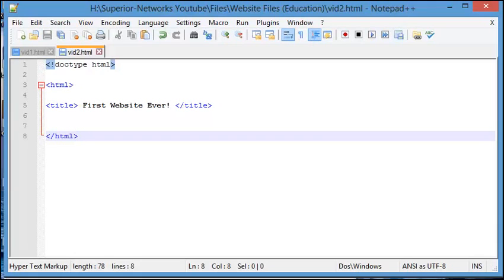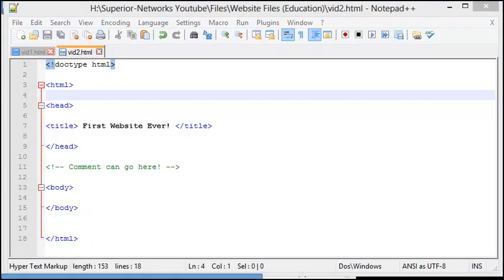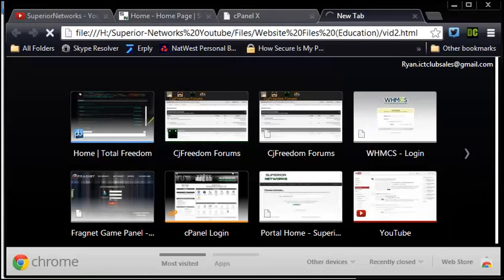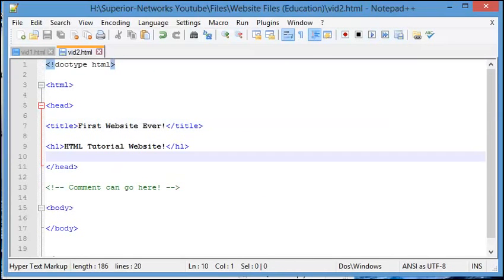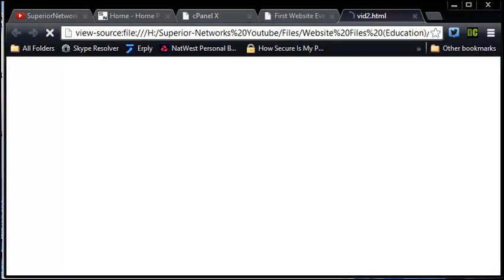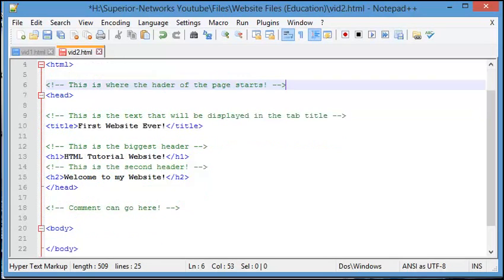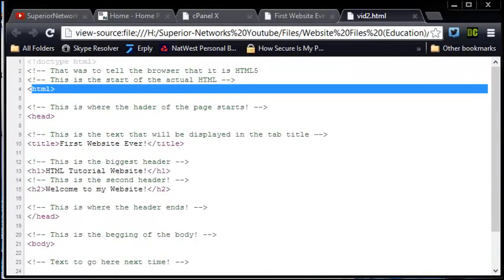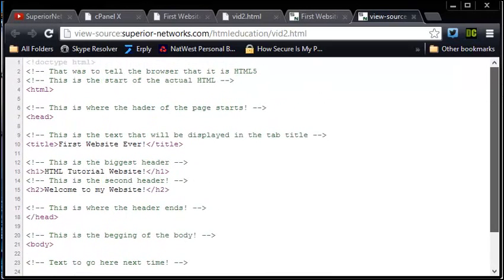HTML5 Tutorial Episode 2 ~ Adding some Content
In this tutorial we start to add content to the basic website, including the header and body!